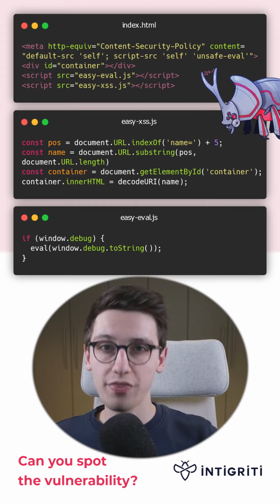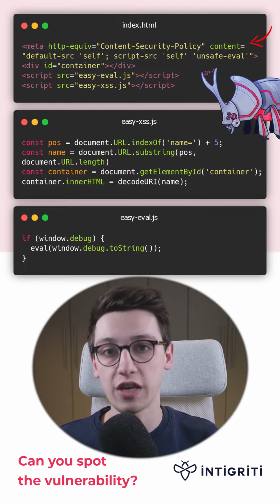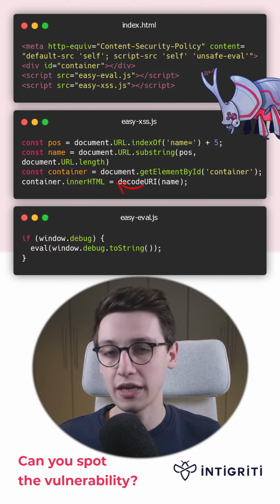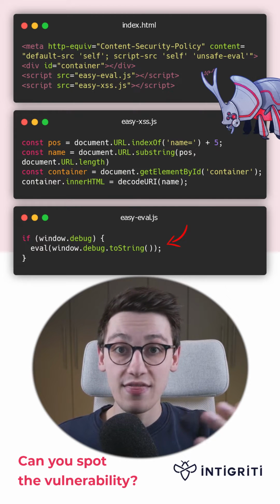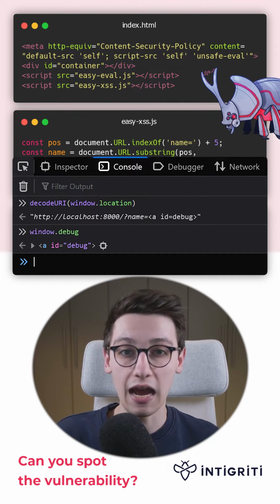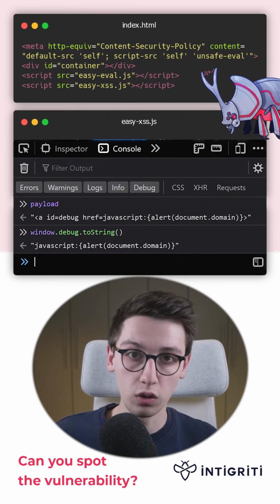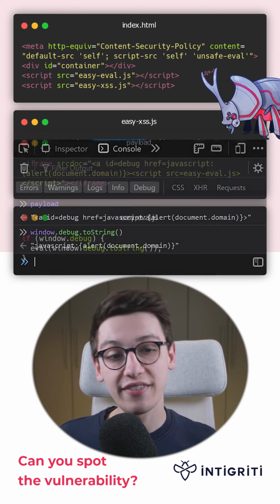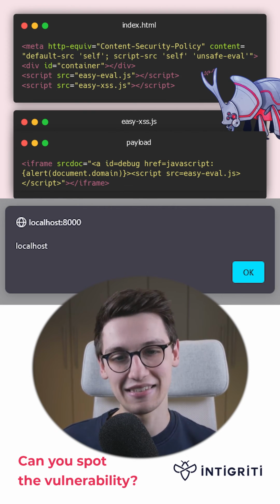Can You Spot The Vulnerability?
Were you able to spot the vulnerability in this code snippet? 🤔